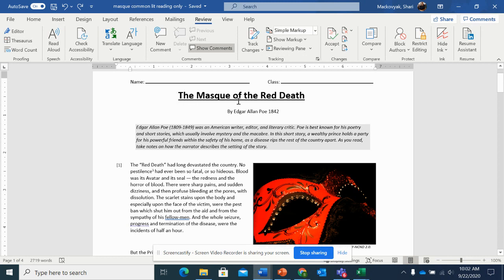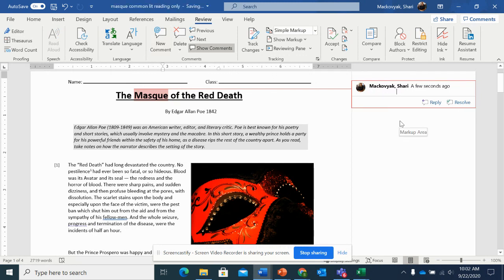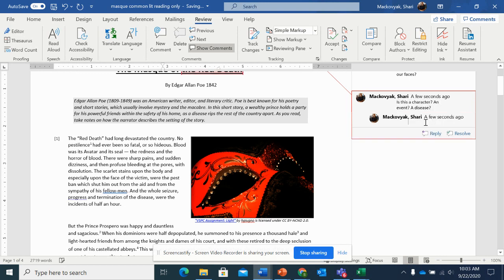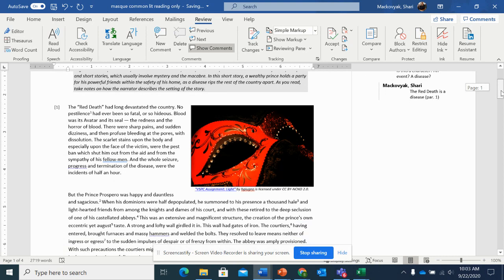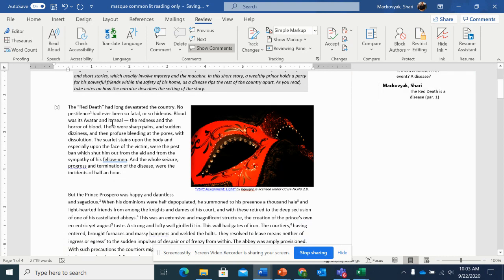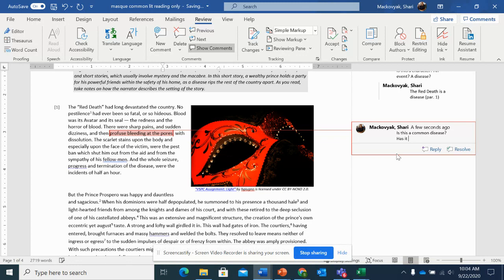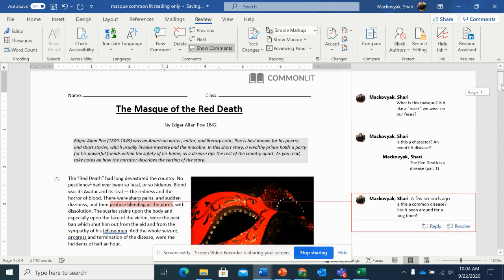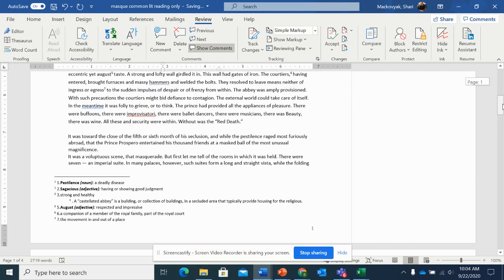20 Questions Annotating Method demo